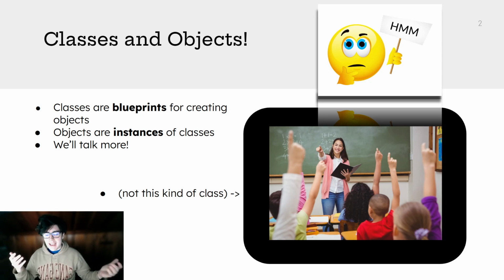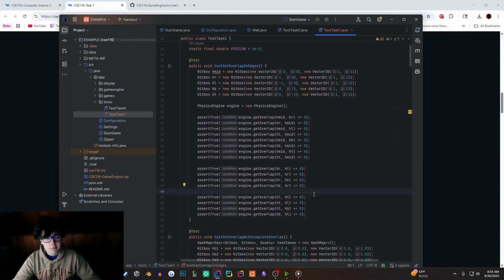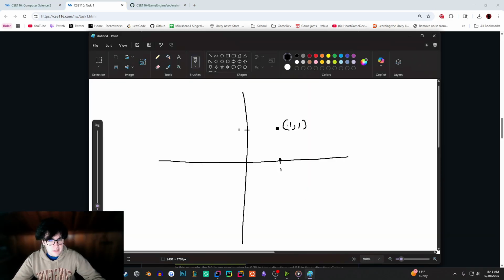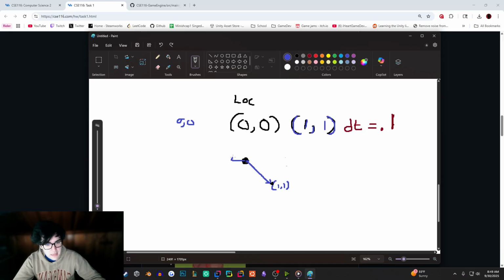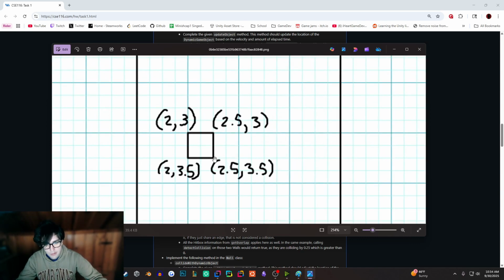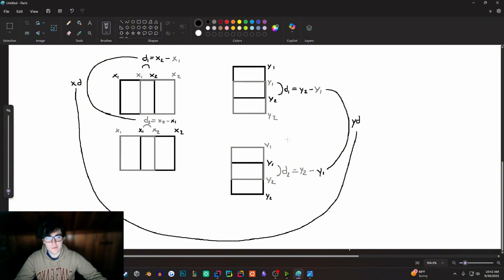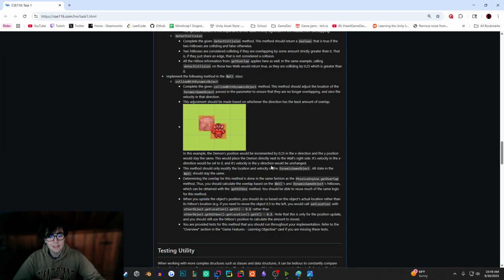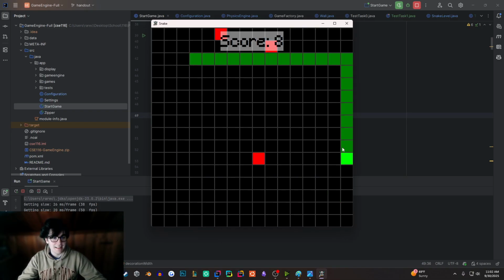[CSE116] Task 1 Overview Fall 25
The REAL version of the CSE116 Task 1 Overview Fall 25 Video!

Learn Classes and Objects! Well... you already did. However, you use those skills in this task!